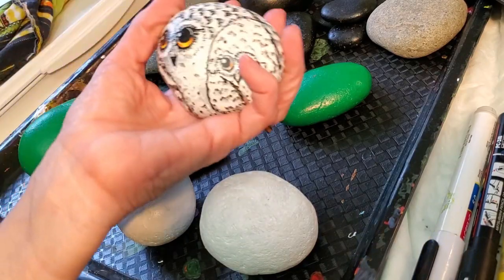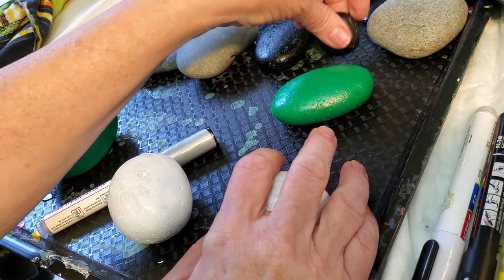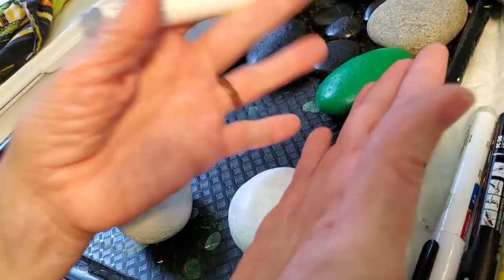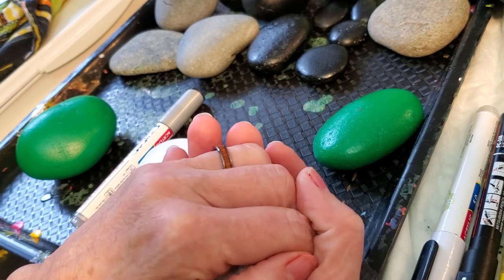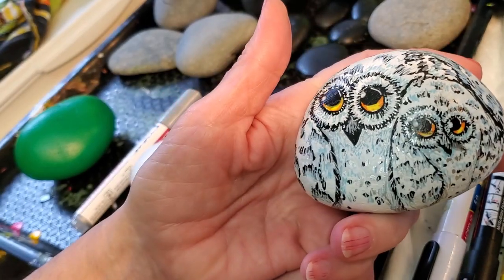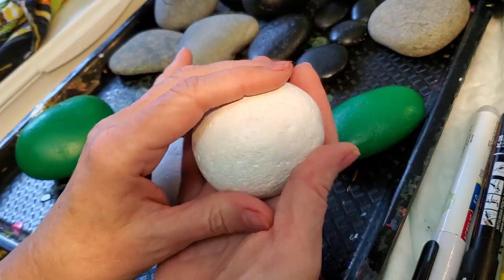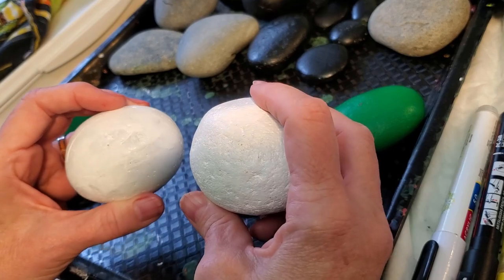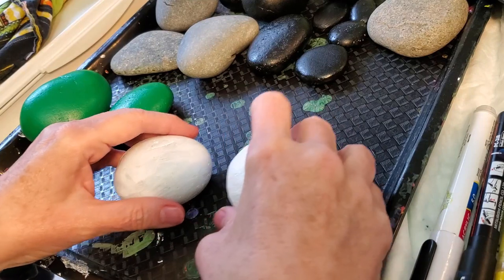Acrylic Rock Painting, Box Tortoise and Hatching Sea Turtles were so much fun to paint! 163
As you know if you're a subscriber, my main work is acrylic painting, but for art shows, I like to have smaller, more affordable items available as well, such as "mini painting" jewelry, or even polymer clay figurines. My little painted rocks are some of the most popular items, and people seem to snap up (pun intended) the turtles as fast as I can paint them.